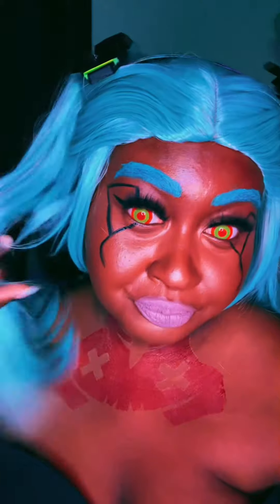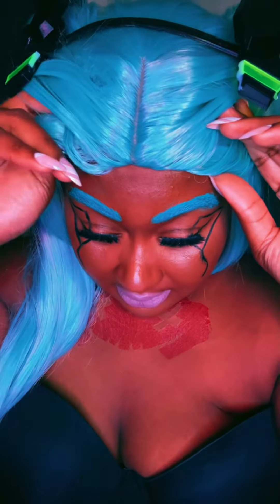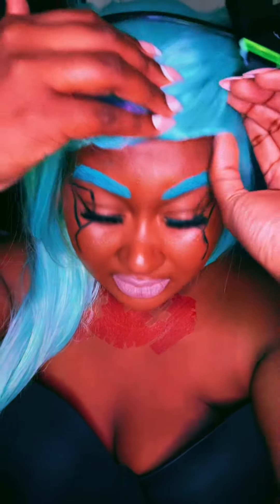Rebecca Cyberpunk Costume ❤️Part 2❤️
Rebecca Cyberpunk wig and costume! This is a part 2! cosplay ay